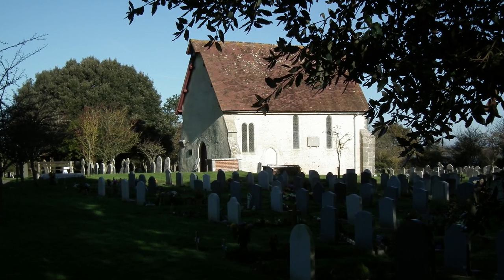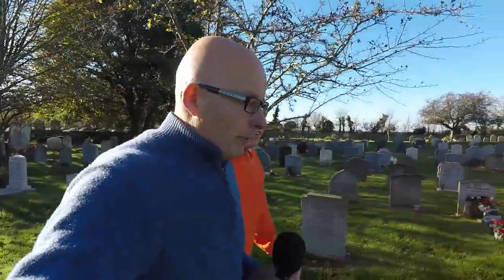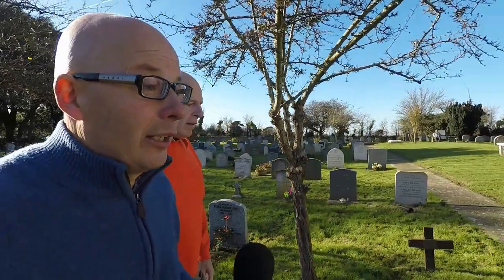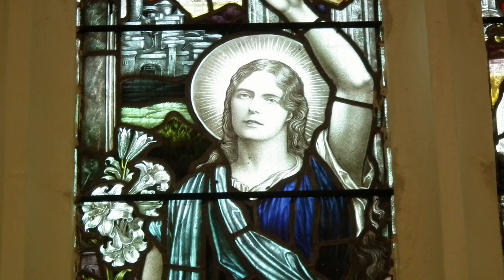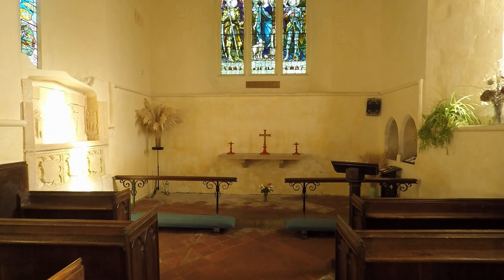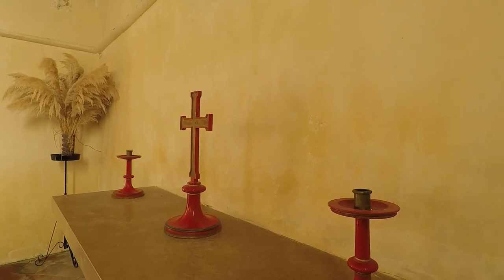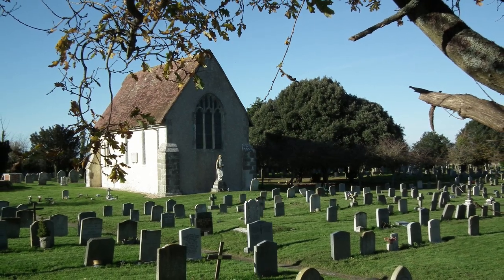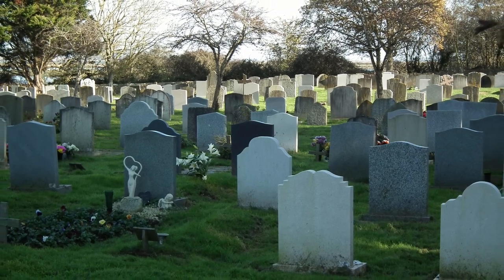Walks in England: Exploring St Wilfred's Chapel at Church Norton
I am out on the edge of West Sussex on the Selsey peninsular. This time to have a look at the charming and intriguing chapel at Church Norton, for this church is really not a church at all, but the chancel of an earlier one that was removed.

Martin Snow is, as ever, on hand to give me the extra information and history that I need.